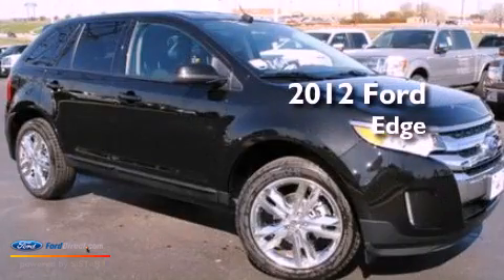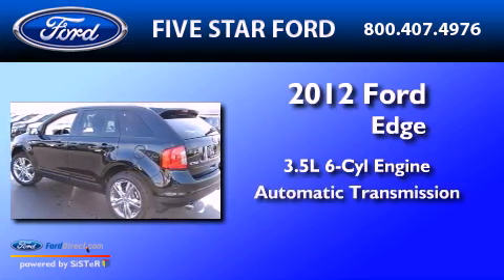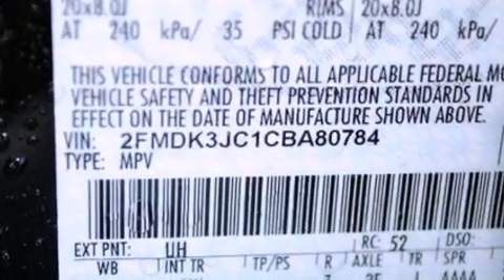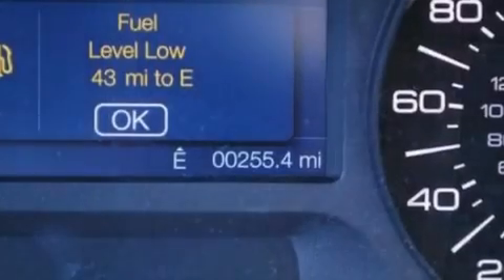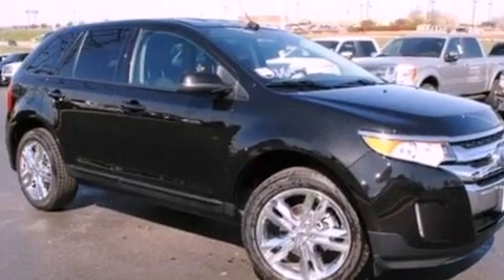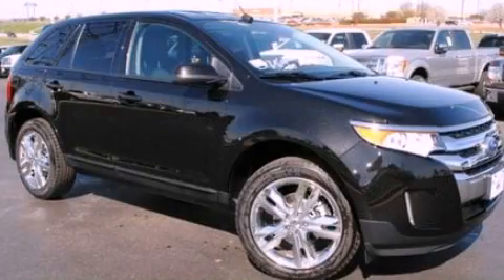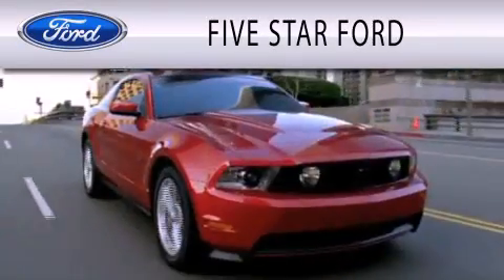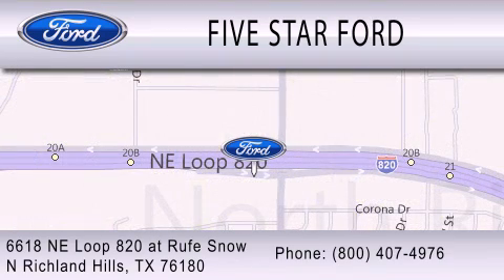2012 Ford Edge North Richland Hills TX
Year : 2012
 Make : Ford
 Model : Edge
 Engine : 3.5L V6 24V MPFI DOHC
 Trans . : 6-SPEED AUTOMATIC
 Exterior : BLACK
 Miles : 150

 Stock : CBA80784